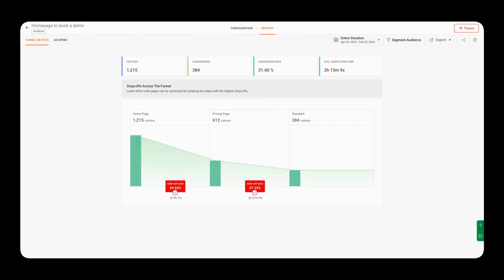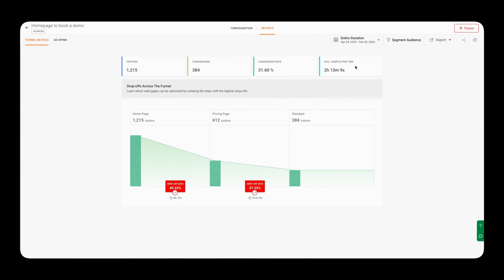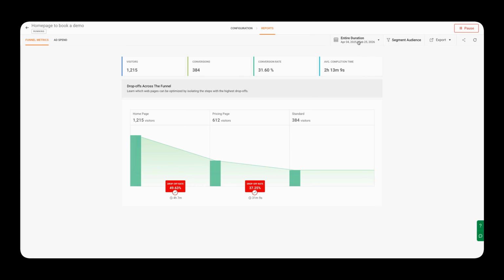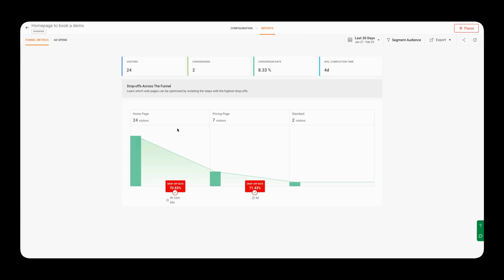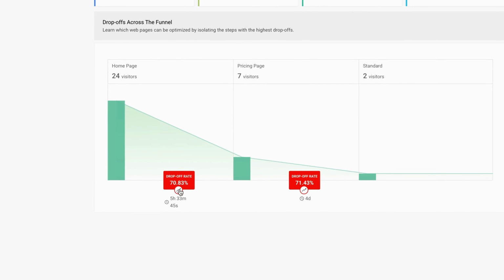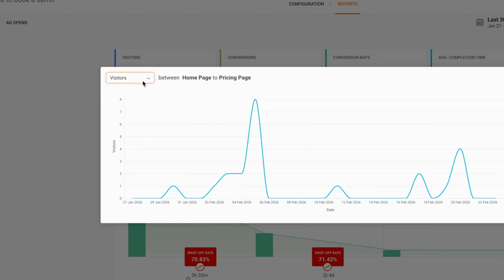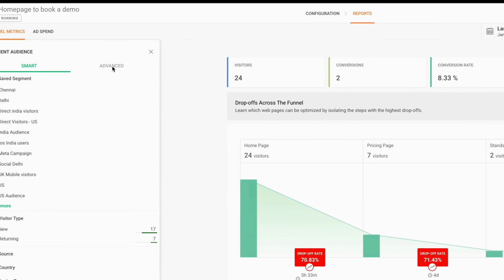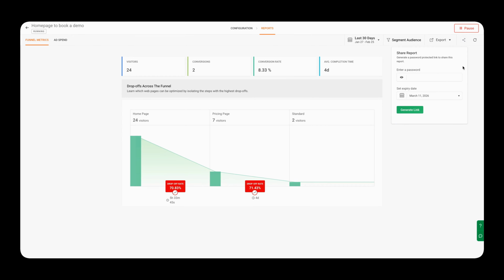Funnel Analysis reports explained | Analyze drop-offs & weak stages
Once your funnel is live, it’s time to analyze performance.
In this video, learn how to interpret funnel reports in Zoho PageSense to identify drop-offs and weak stages in your conversion journey.

You’ll learn how to:
✅ View step-by-step conversion rates
✅ Identify major drop-off points
✅ Compare stage performance
✅ Take data-driven optimization actions
Turn funnel insights into measurable improvements.